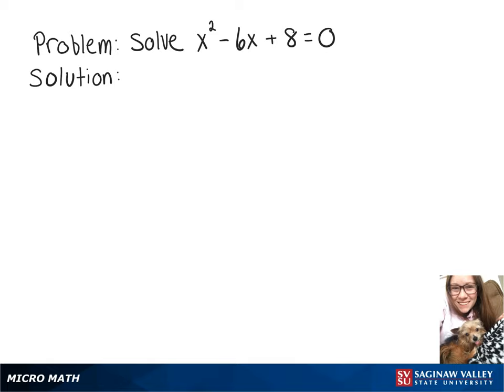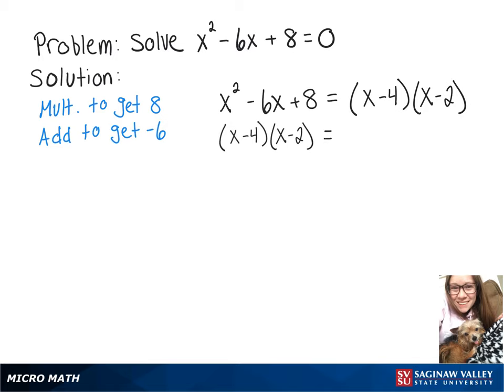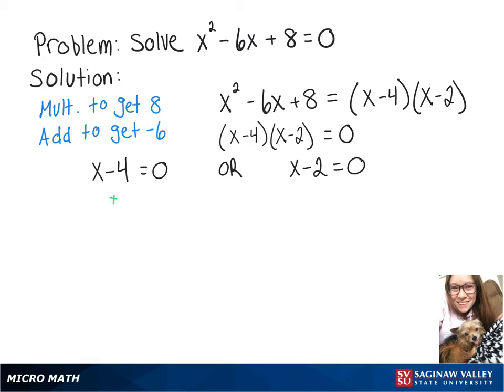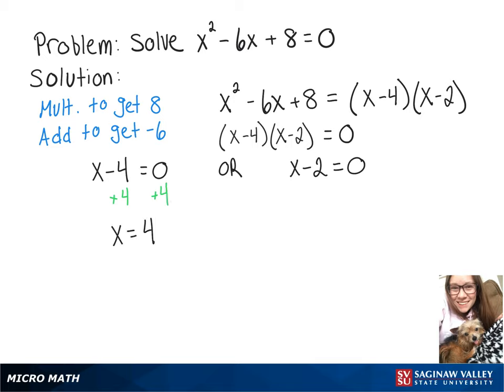Quadratic Equation: Solve x^2 - 6x + 8 = 0